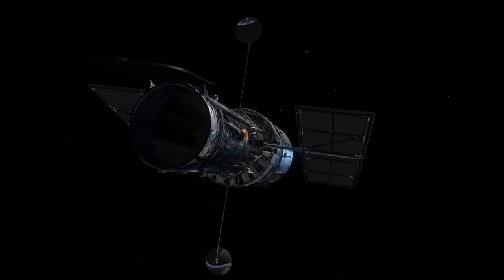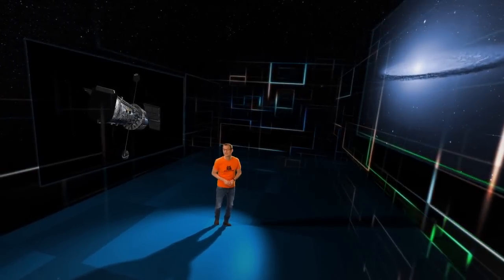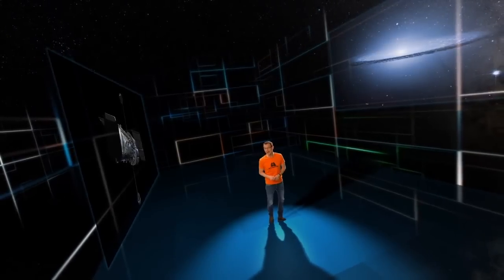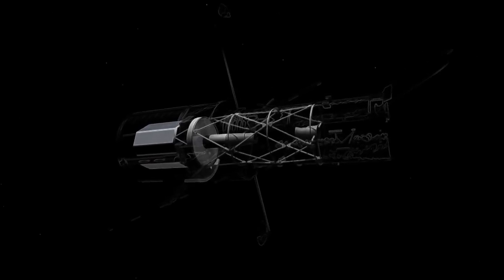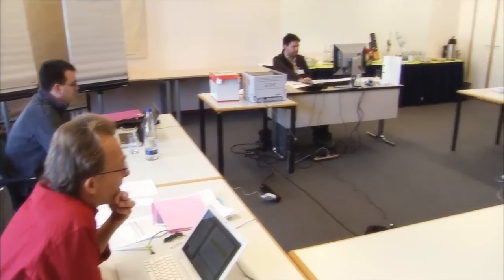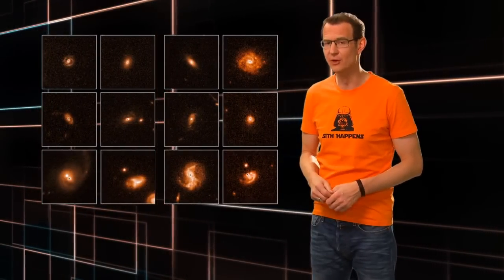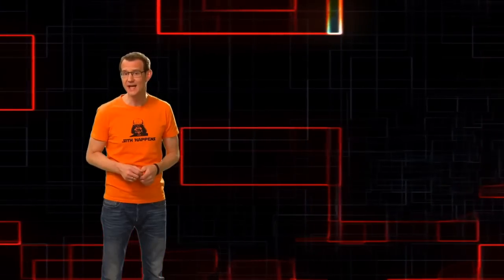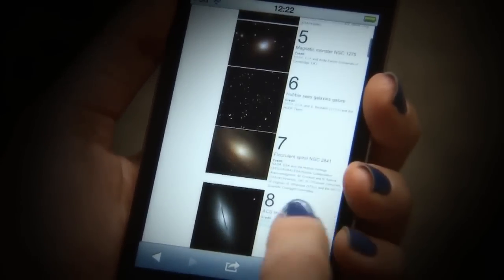Hunt for Hubble's hidden treasures HD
Dr. Joe Liske introduces the ''Hubble's Hidden Treasures'' contest, which features a hunt for space telescope images that have never been seen in public.